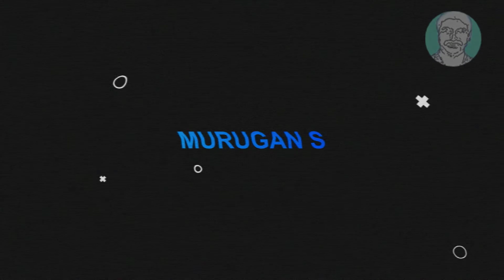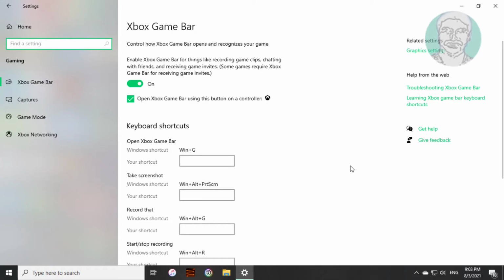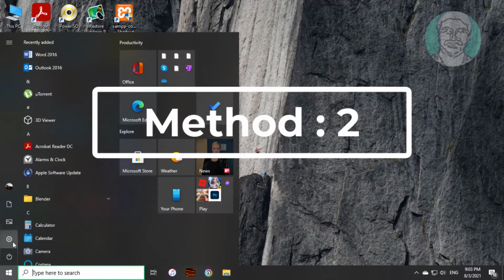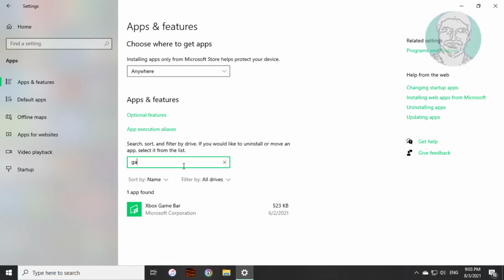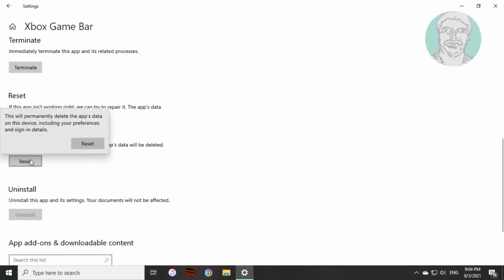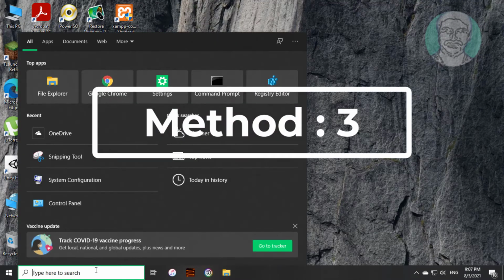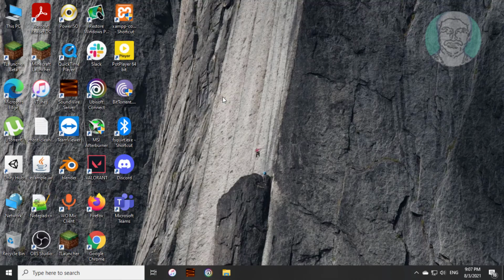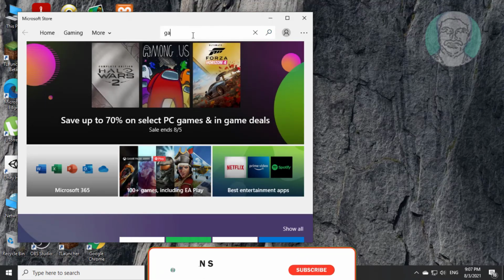Fix Windows 10 Xbox Gamebar Not Working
This Tutorial Helps to Fix Windows 10 Xbox Gamebar Not Working

00:00 Intro
00:09 Method 1 - Turn on Xbox Gamebar
00:36 Method 2 - Reset Xbox Gamebar
01:15 Method 3 - Uninstall and Reinstall Xbox Gamebar
02:05 Closing